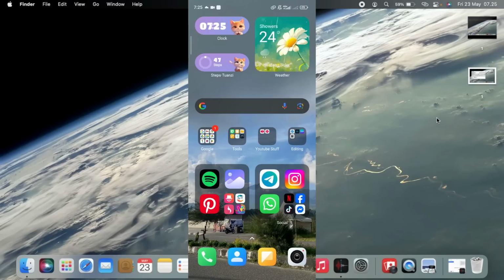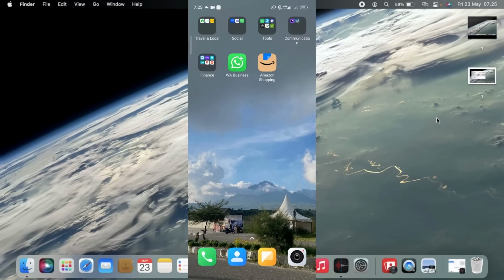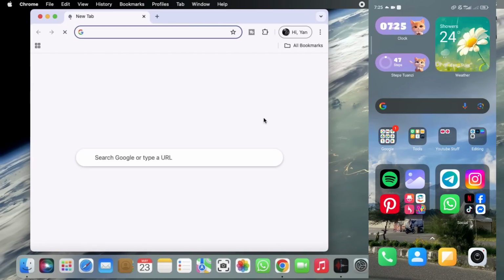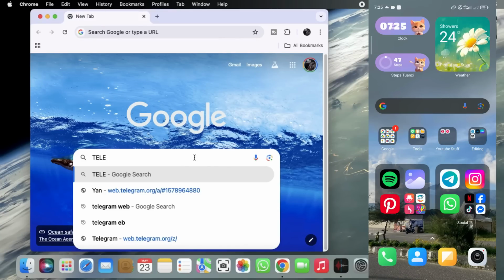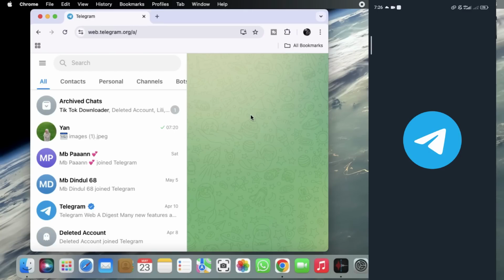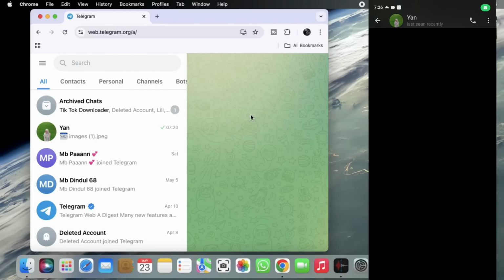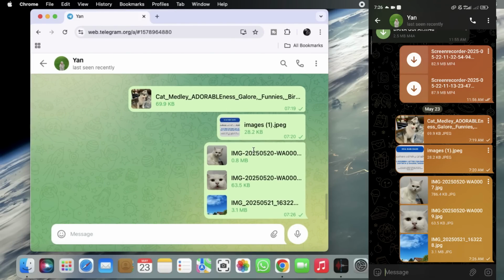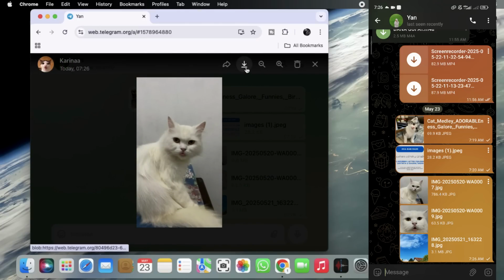How to Transfer Photos and Videos from Android to Macbook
Are you trying to send photos from your Android phone to your MacBook? It’s usually difficult to connect a Mac to an Android device because of Apple’s compatibility protocols. As such, moving photos from an Android device to a Mac can be inconvenient. Sure, there are ways to mirror your Android screen and see images directly on the Mac computer, but sometimes you need those pictures on your computer for certain reasons.